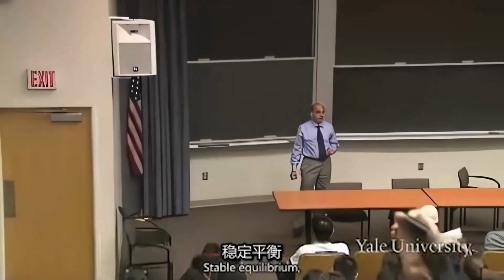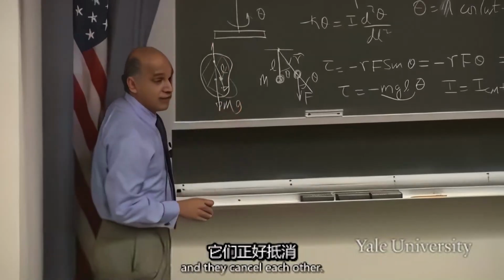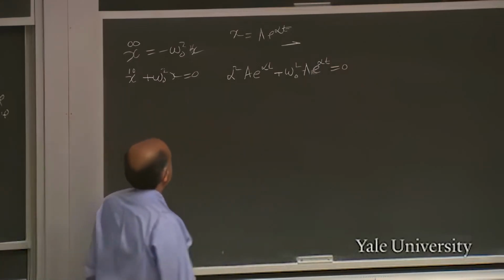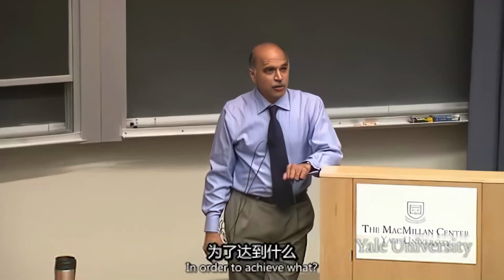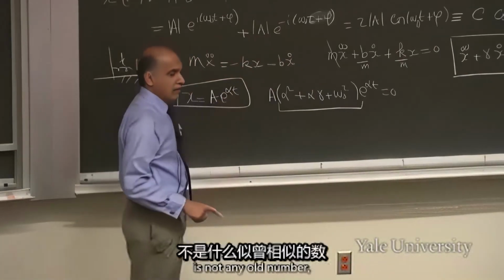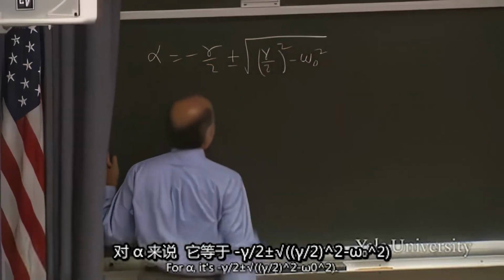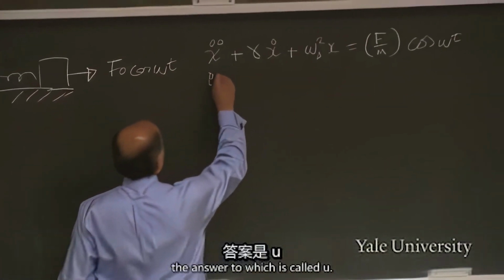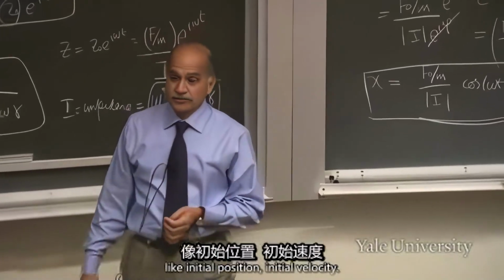17 Ⅰ17 简单的谐波运动